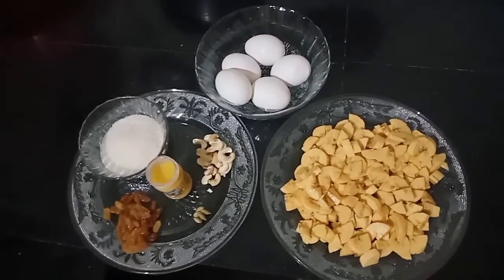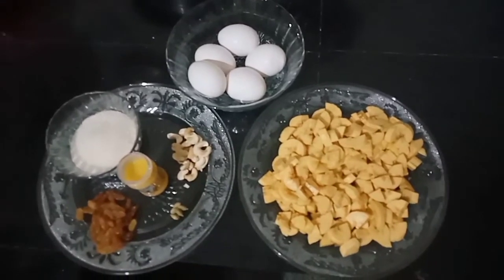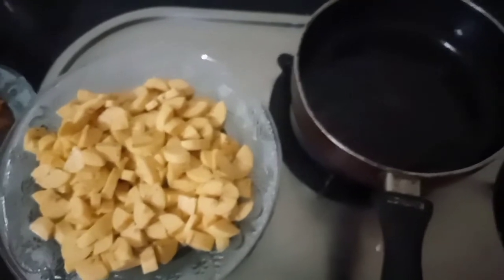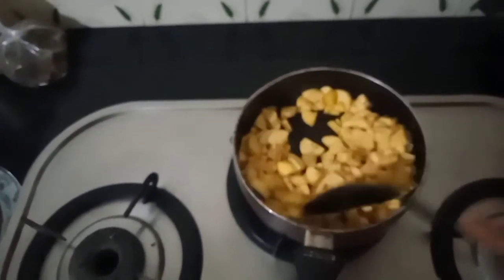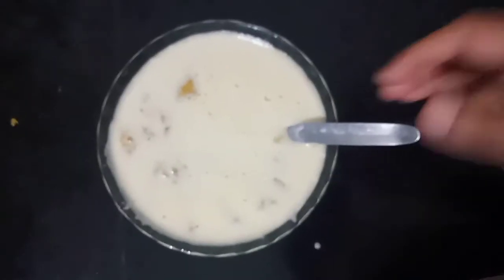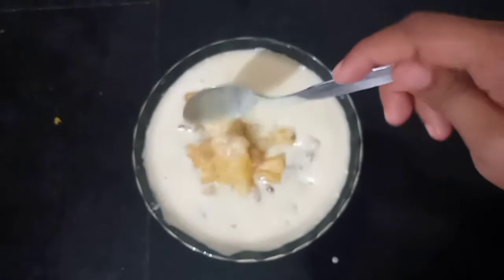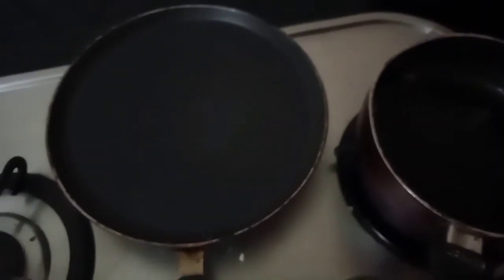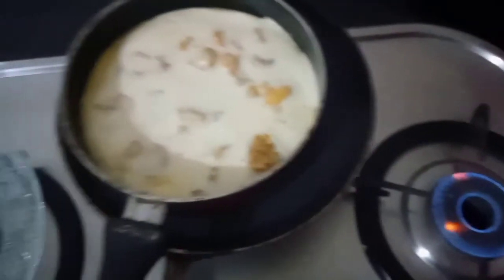Kaaya pola .കായ പോള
kaayapola